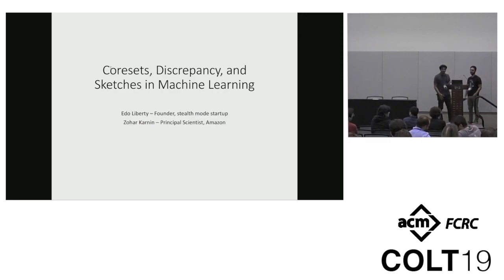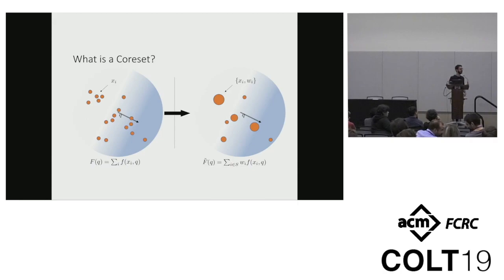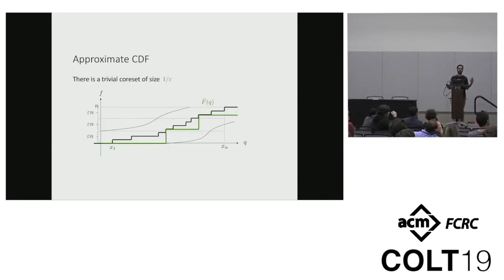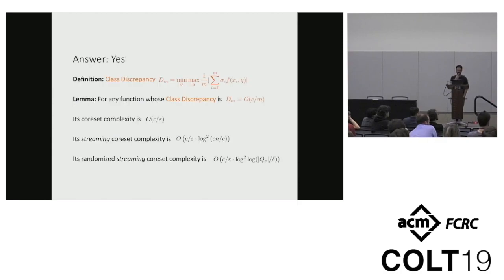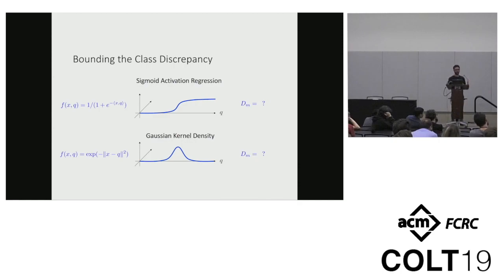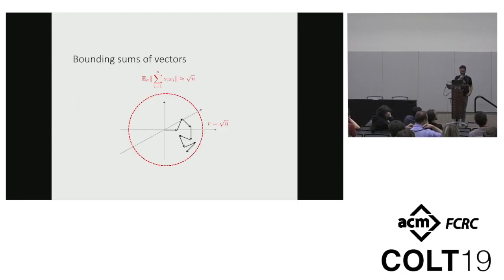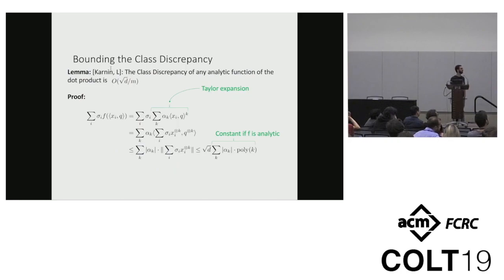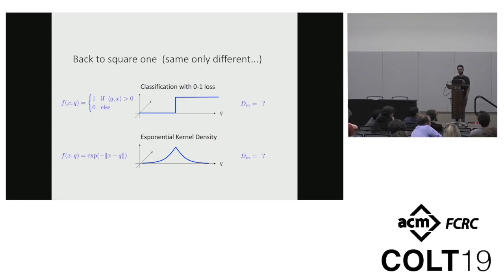Coresets, Discrepancy, and Sketches in Machine Learning